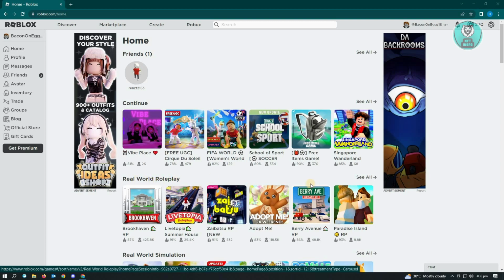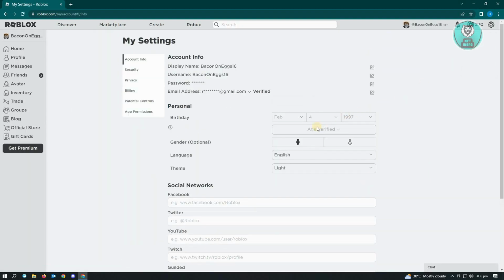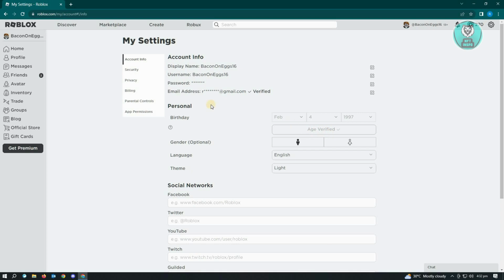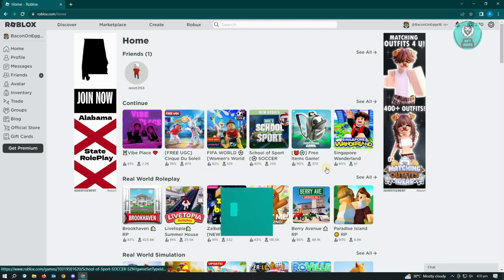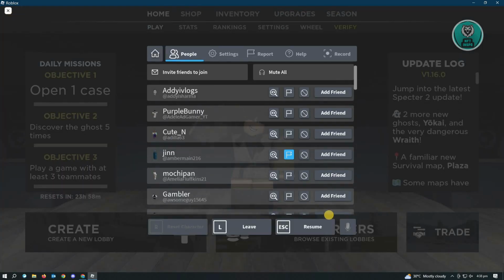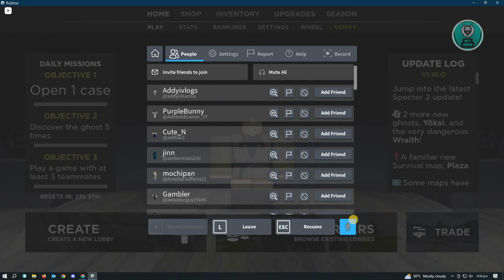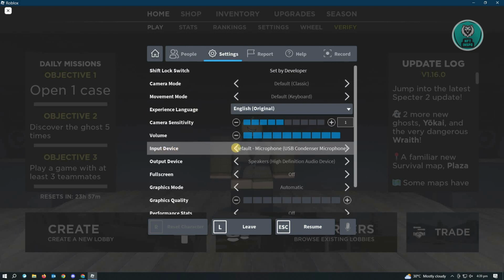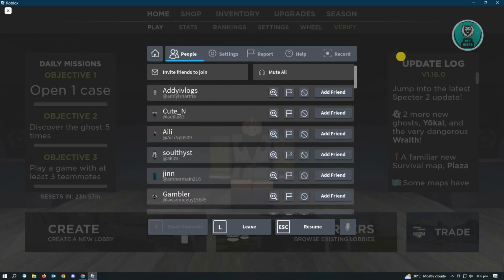How To Fix ROBLOX Voice Chat Not Working (2025)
If you want to fix roblox voice chat not working then this video will be perfect for you!